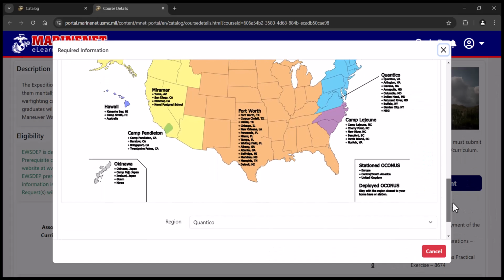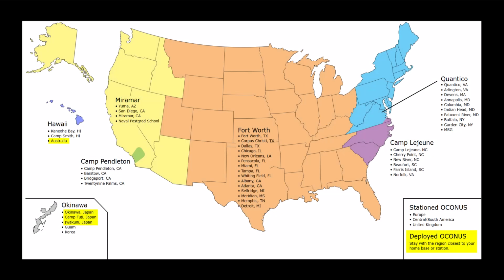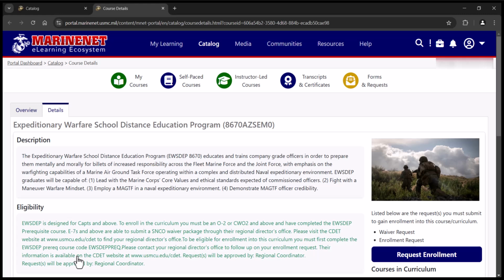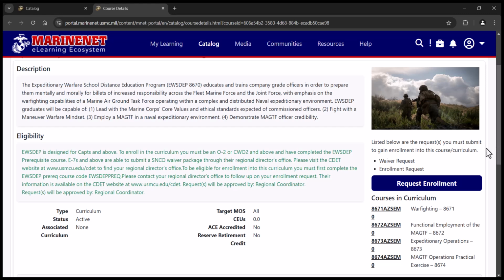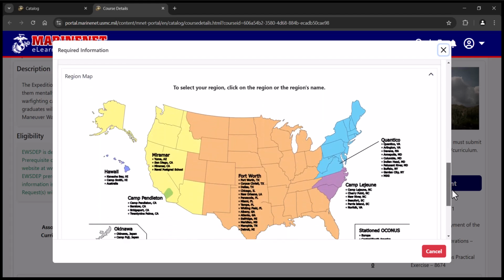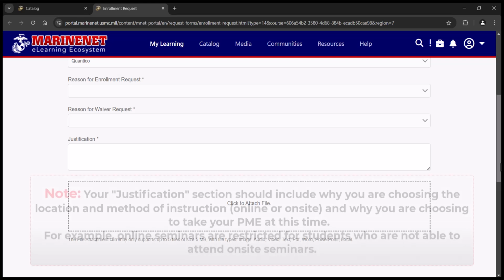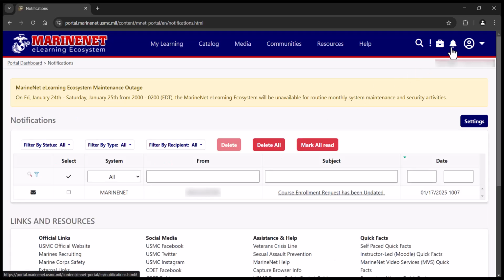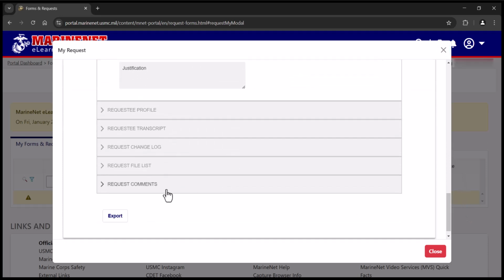Request Enrollment in Officer PME Distance Education Program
Video tutorial for requesting enrollment in Distance Education PME for Marine Officers.